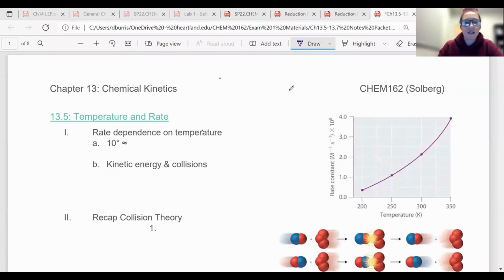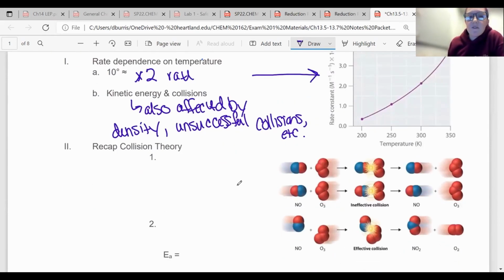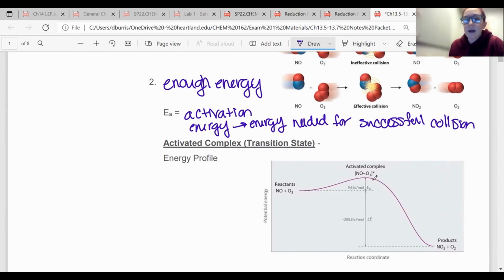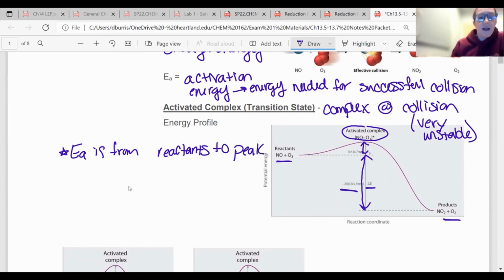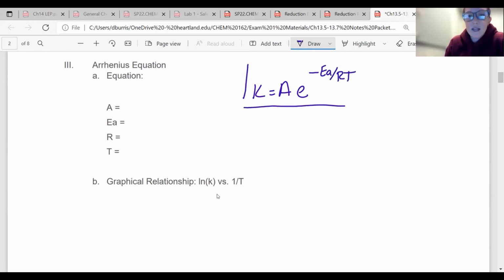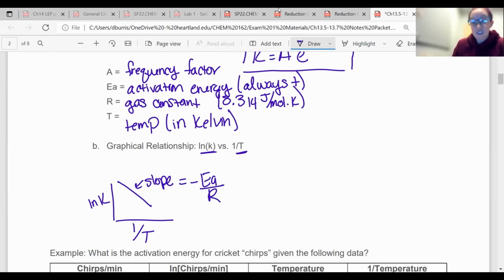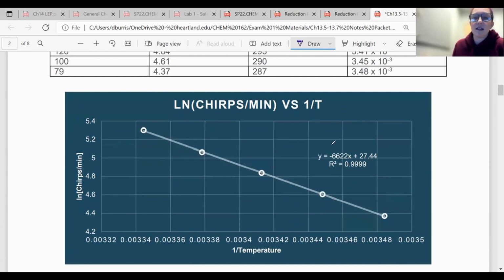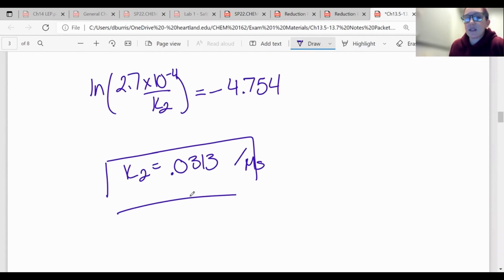2.5 Arrhenius equation (temperature and rate)